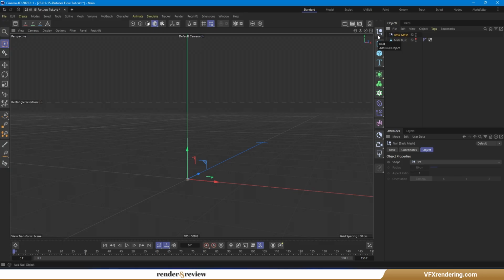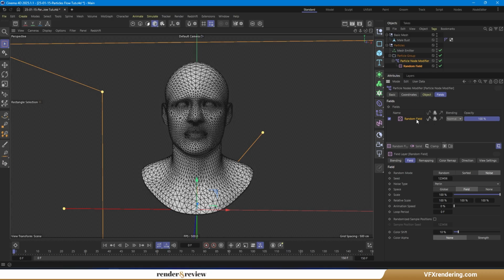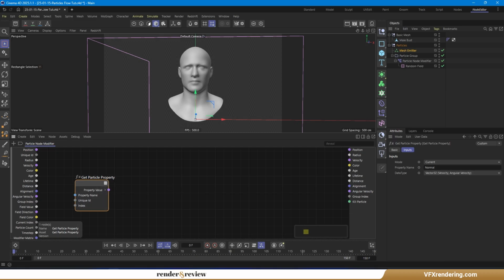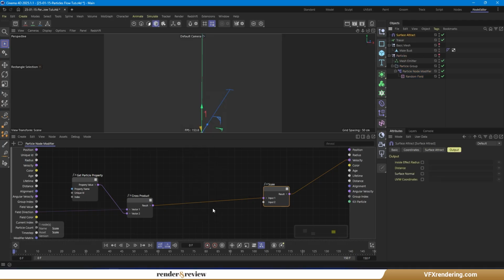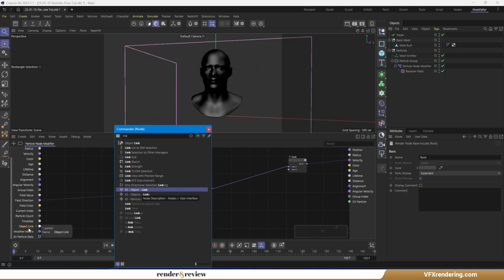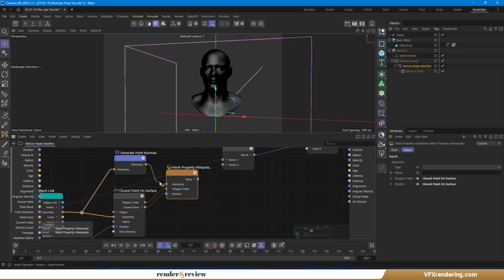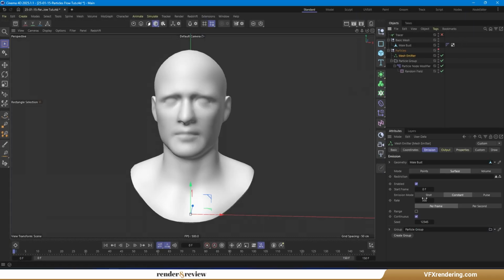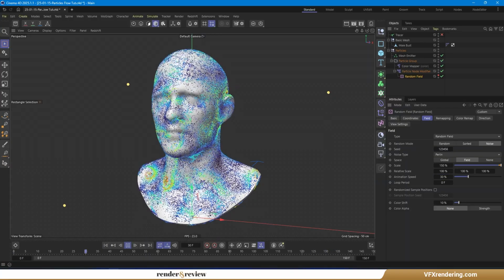Create Stunning Abstract Particles Flow in Cinema 4D 2025 | Tutorial | VFXRendering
🌌 Ready to elevate your particle game?

With the recent updates to Cinema 4D’s particle system, the possibilities for creative designs are endless. In this tutorial, we’ll show you how to create a mesmerizing Abstract Particles Flow Surface using the all-new Particle Node Modifier in Cinema 4D 2025.1.1.

00:00 Intro
00:34 Basic Mesh & Mesh Emitter
01:41 Particle Node Modifier
02:37 Method A: Get Particle Property and Surface Attract
05:43 Method B: Scene Node
08:58 Adjusting Parameters
10:42 Enjoy